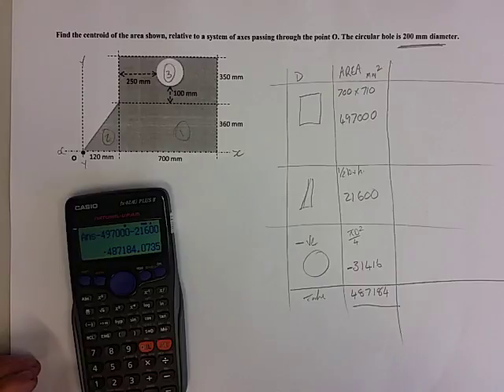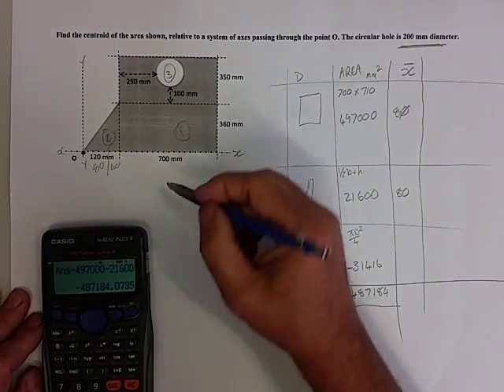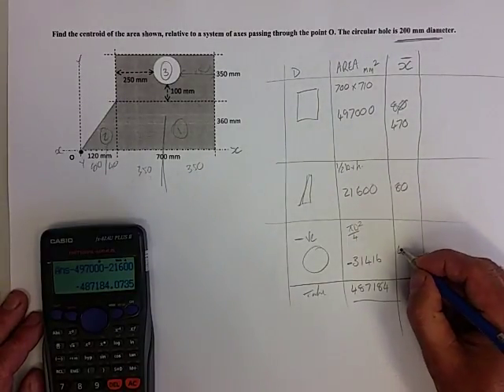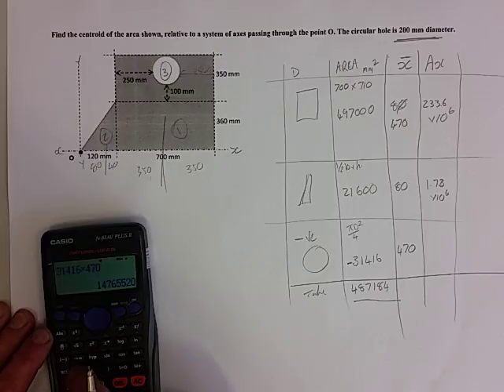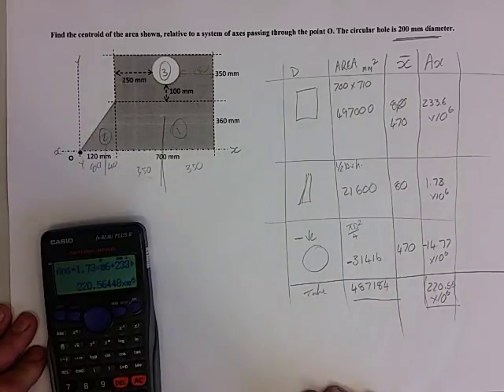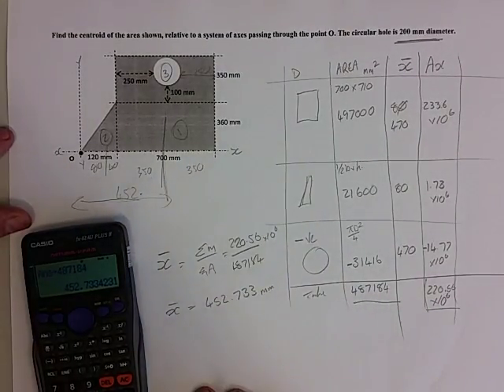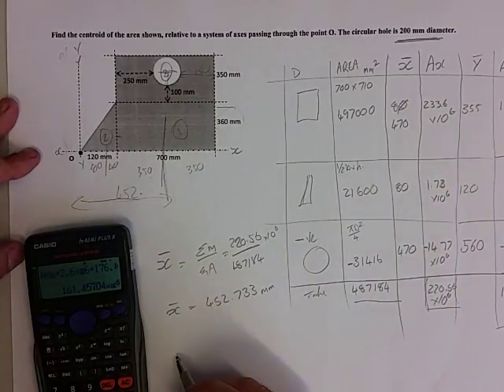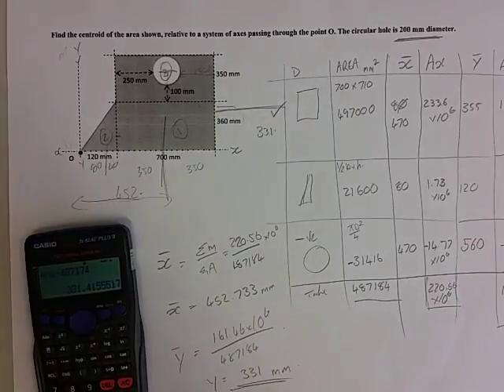NZDE Centriod Calculation Tutorial